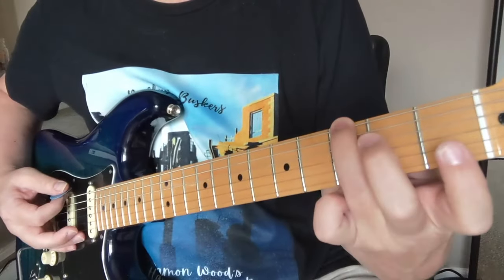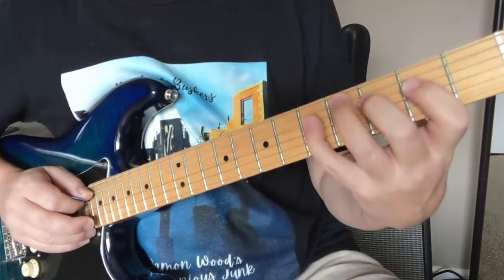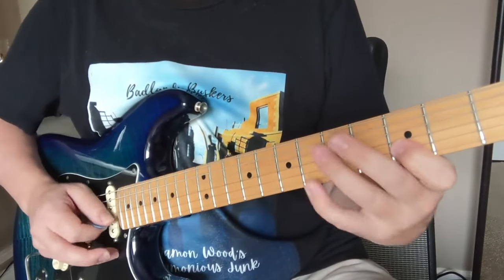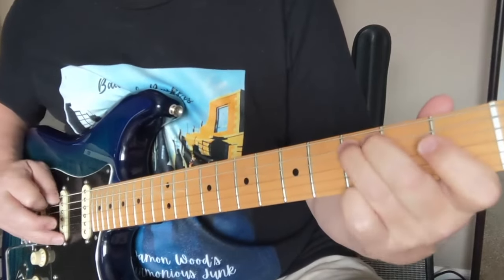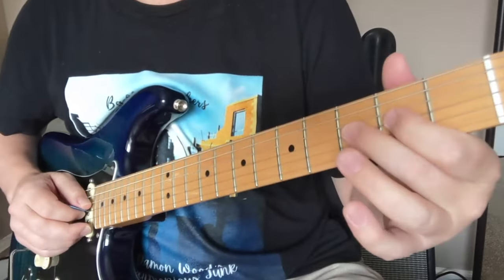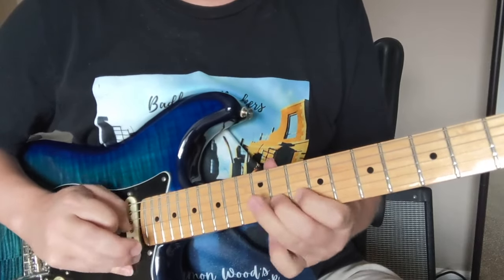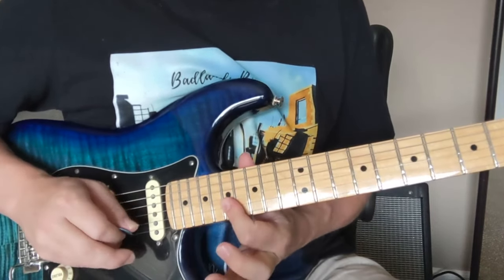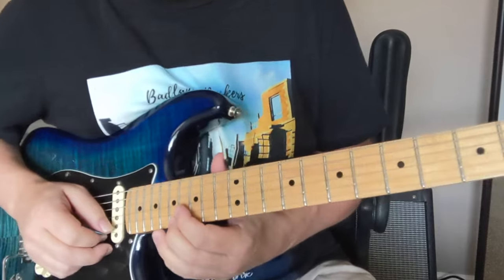"FRANKENSTEIN" Full song GUITAR LESSON w/ Damon Wood (Former James Brown Guitarist)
Learn how to play the intricate bluesy riffs from Edgar Winter's "Frankenstein" on Guitar!
This is a tightly edited merging of two previous lesson videos.
I cut out all the chapter titles and cut any redundancy.
This song has like a million riffs and they are all covered here.
Triple harmonies, how to solo in the Dorian mode over the G5 C5 or Gm7 C7 Frankenstein solo section.
Trills, pull offs, triplet feels, blues riffs, progressive riffs, etc.
A 70s classic by the great Edgar Winter.

00:03 Performance of harmony section
00:14 Performance of opening section
01:12 How to play the opening section
03:23 First short solo
05:04 Next chromatic riff and variations
06:19 First harmony parts
07:10 Back to opening riff and G5 to C5, Gm7 to C7 Solo Progression
08:00 Dorian mode for Gm (and other scales to use)
09:30 How to play over changes (basic description with examples)
10:30 Improvise over backing track!
11:37 Walking lines (G to C)
13:02 Play Along with walking lines!
13:23 Harmony part 1
15:27 Change part for Harmony 1
16:32 Change 2 (ascending 3s) for Harmony 1
17:15 Harmony Part 2
18:48 Change part for Harmony 2
19:42 Change 2 (ascending 3s) for Harmony 2
20:40 Harmony part 3
21:54 Change part for Harmony 3
22:28 Harmony Parts Performed
23:31 Changes performed and moving to next parts
24:14 How to play new parts
26:05 Unison Bends
27:29 Part Two parts performed (trills and pull off riffs)
28:06 How to play trill riffs
28:34 How to play pull off riffs
29:52 Ascending trills starting on 1st fret
30:40 Intro riff into outro